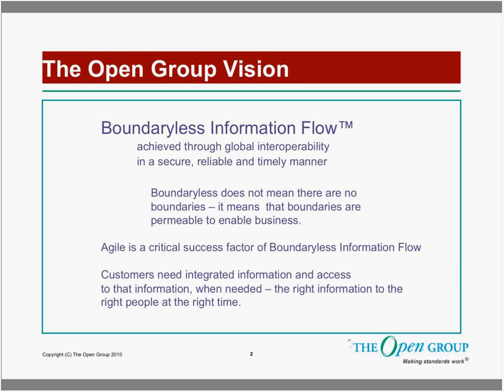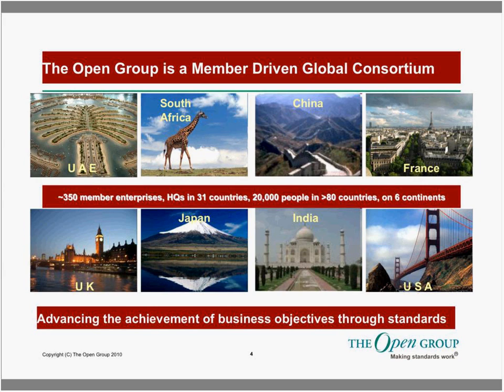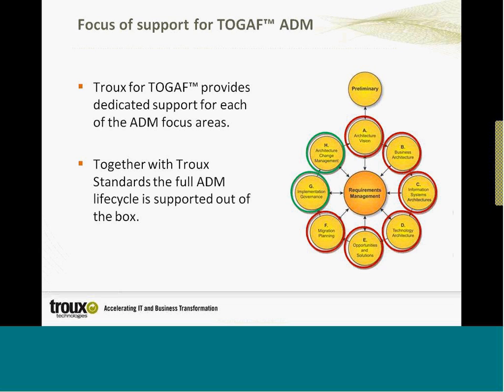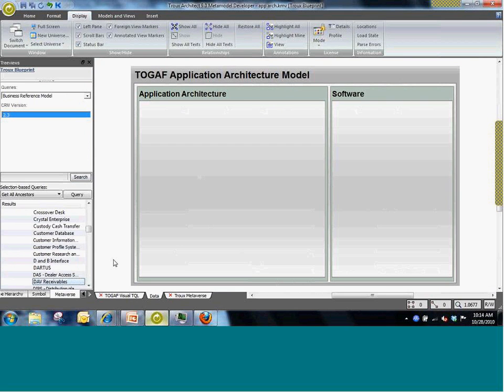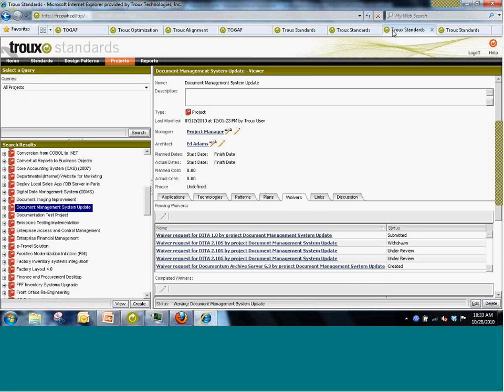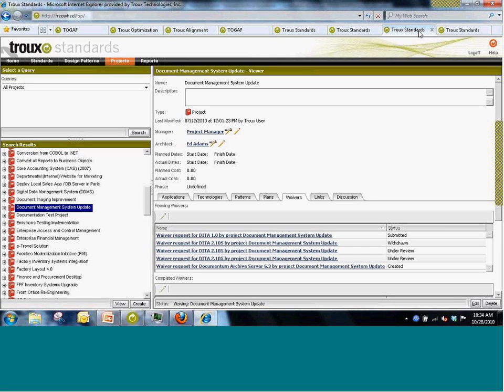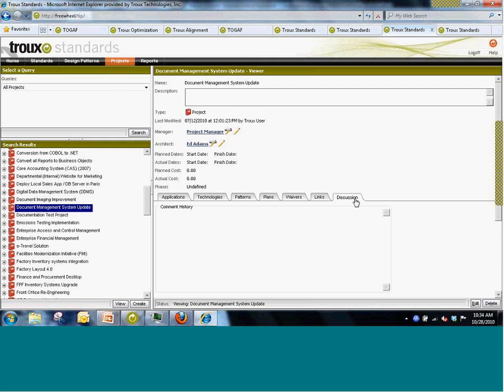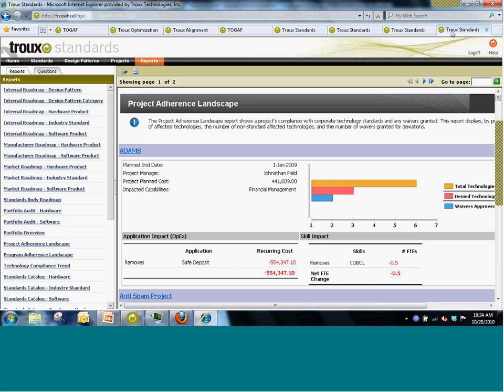D009 Driving Business Value from TOGAF® Fast! 20101028 1500 1